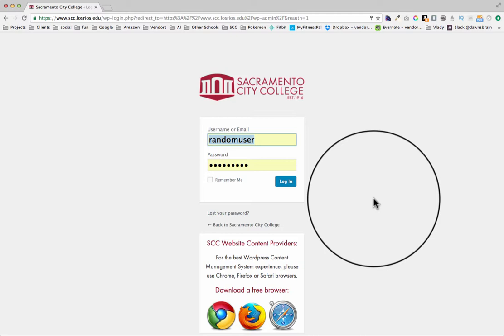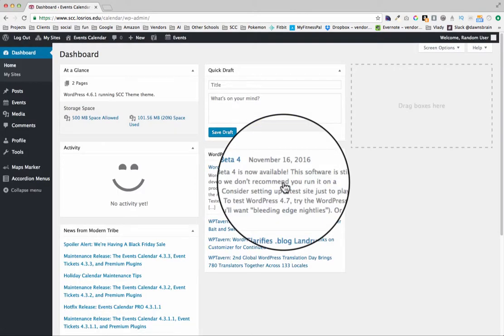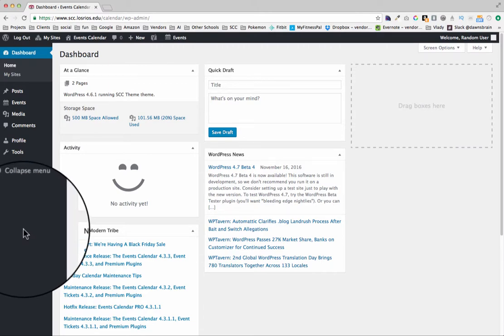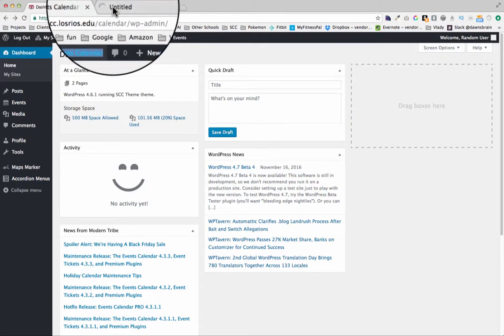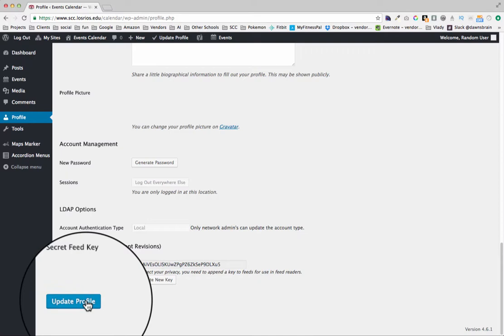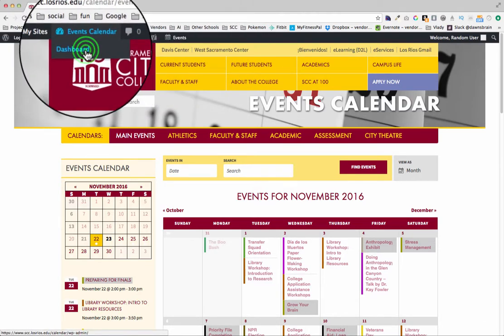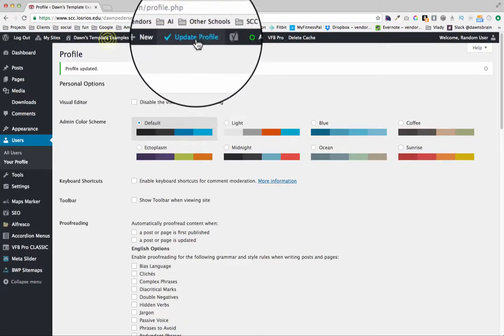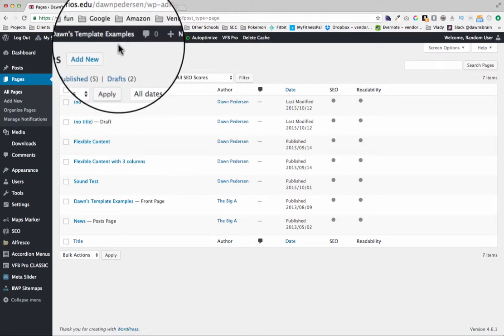SCC WordPress Lesson 1: Introduction to the Dashboard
How to log in to the SCC WordPress website if you have been given editorial access, and a little about getting around.